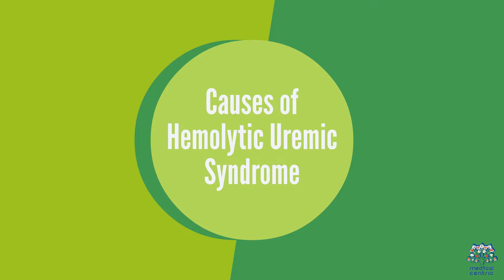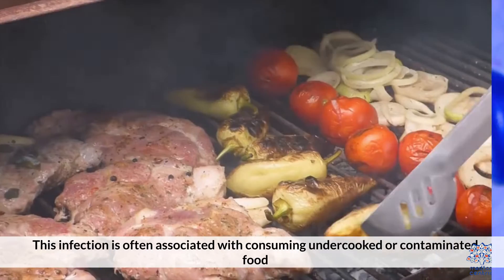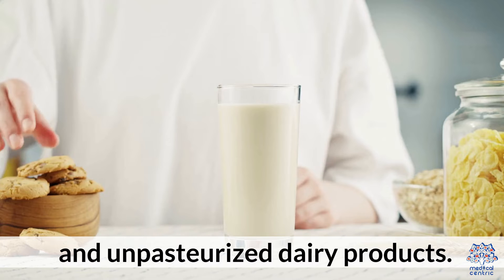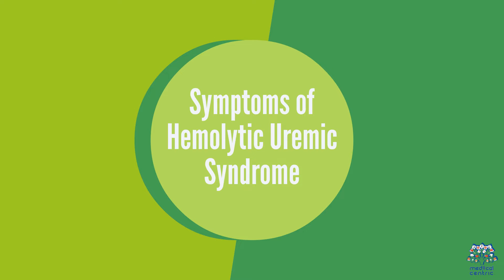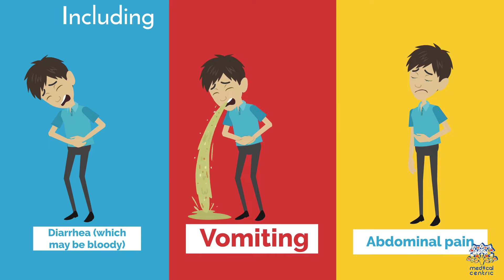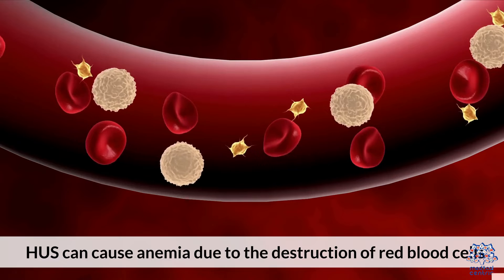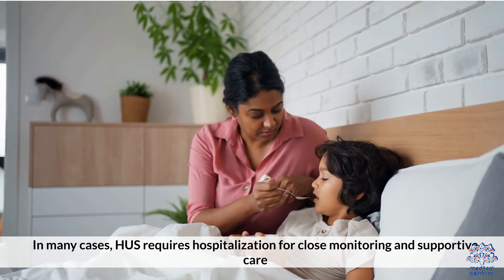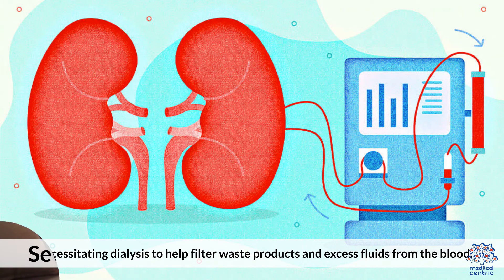Hemolytic Uremic Syndrome: A Silent Threat Unveiled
Hello, and welcome to our video where we'll dive into a crucial medical topic - Hemolytic Uremic Syndrome, often abbreviated as HUS. This condition may not be widely known, but it's vital to understand, as awareness can save lives. In this video, we'll unravel the mysteries of HUS, exploring its causes, symptoms, and life-saving treatment options.

Section 1: Understanding HUS

Subtitle: What is Hemolytic Uremic Syndrome?

Hemolytic Uremic Syndrome is a rare but severe medical condition that primarily affects the kidneys and blood. It often begins with a gastrointestinal infection, most commonly caused by E. coli bacteria, but can also result from other infections. The syndrome is characterized by the destruction of red blood cells, kidney damage, and low platelet counts, making it a serious threat to health.

Section 2: Unveiling the Causes

Subtitle: What Triggers HUS?

The primary cause of Hemolytic Uremic Syndrome is bacterial infection, especially by certain strains of E. coli. These harmful bacteria release toxins that can damage blood vessels and lead to the symptoms associated with HUS. Understanding these triggers is essential for prevention and early intervention.

Section 3: Recognizing Symptoms

Subtitle: Identifying the Warning Signs

Recognizing the symptoms of HUS is critical for timely diagnosis and treatment. Common symptoms include bloody diarrhea, abdominal pain, fever, and in some cases, neurological symptoms. It's essential to know these signs and act swiftly if they appear, as early intervention greatly improves the prognosis.

Section 4: Life-Saving Treatment

Subtitle: Options for HUS Treatment

The treatment of Hemolytic Uremic Syndrome usually takes place in a hospital setting. Depending on the severity of the condition, therapies can include blood transfusions, dialysis, and supportive care. The goal is to manage complications, maintain kidney function, and minimize long-term damage.

Conclusion:

In conclusion, Hemolytic Uremic Syndrome is a rare but serious condition that deserves attention and awareness. Understanding its causes, recognizing its symptoms, and knowing the treatment options can make a significant difference in the outcome for those affected. Early diagnosis and intervention are crucial in improving the chances of a full recovery.

If you found this information helpful, please consider sharing it to raise awareness about this important medical topic.